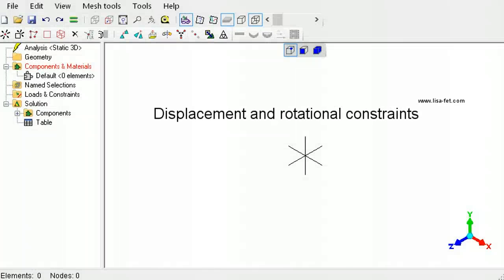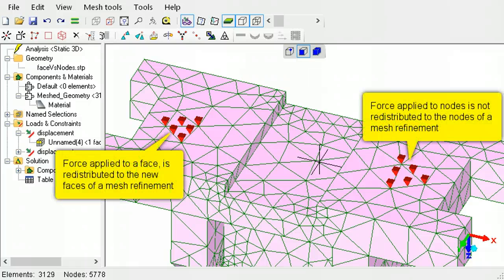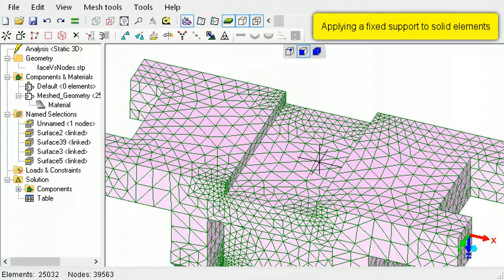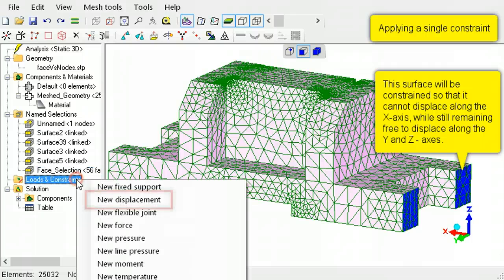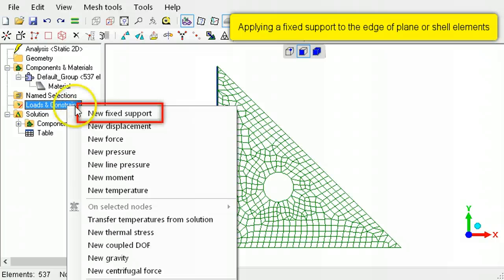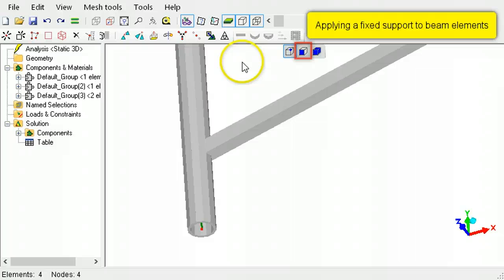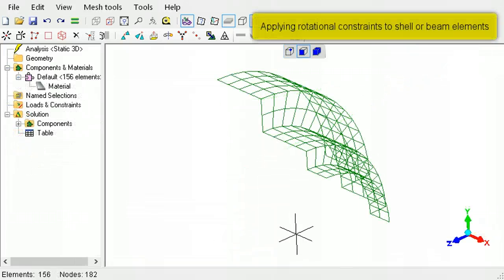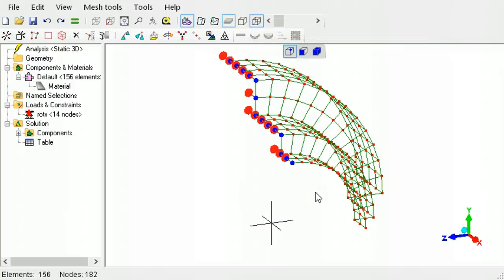Displacement and rotation in LISA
Displacement and rotational nodal degrees of freedom.